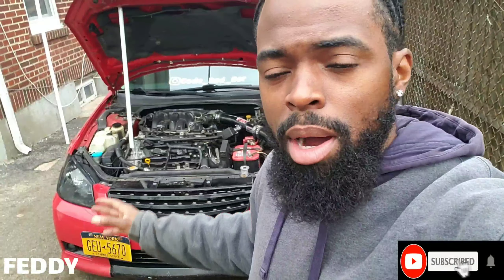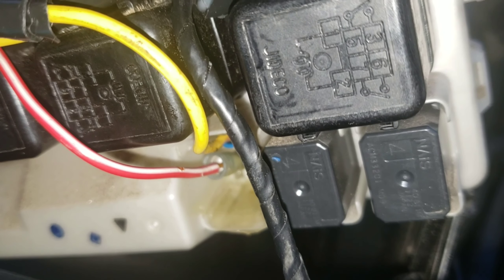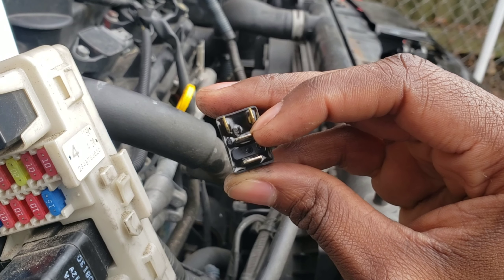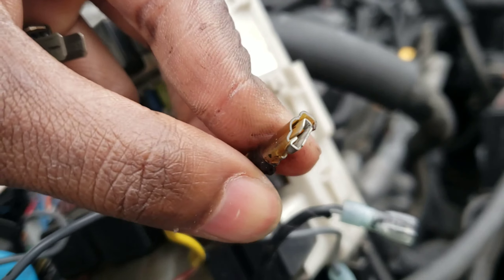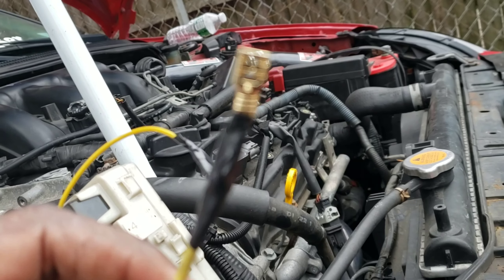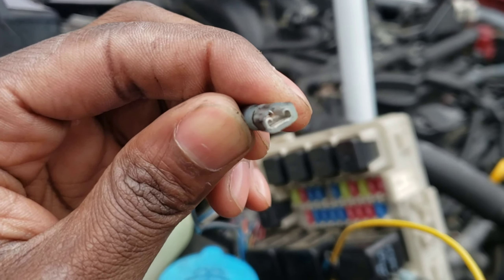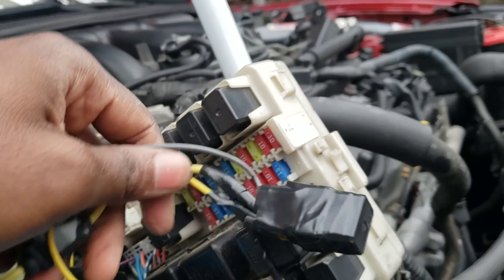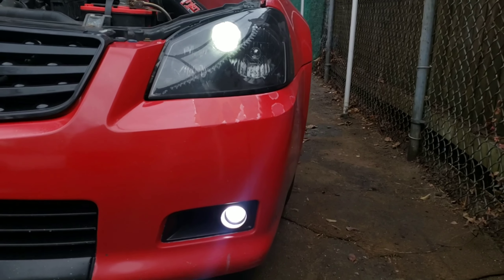How to Rewire Fog Lights to Parking Lights 2005 Nissan Altima